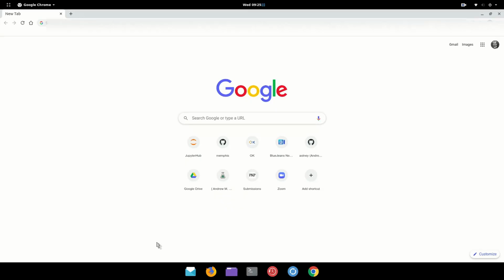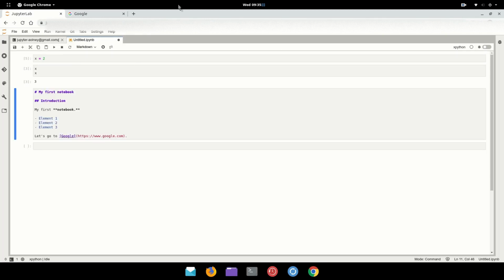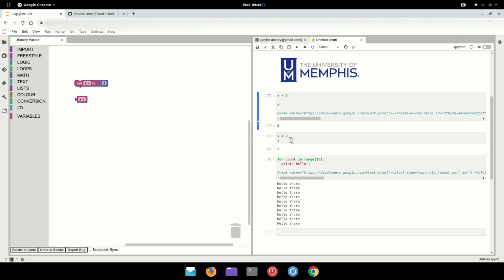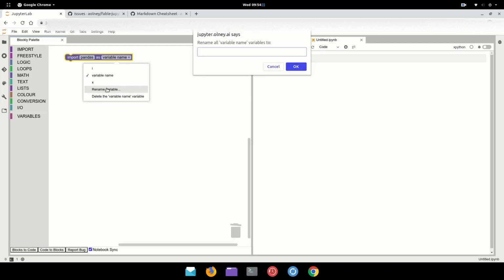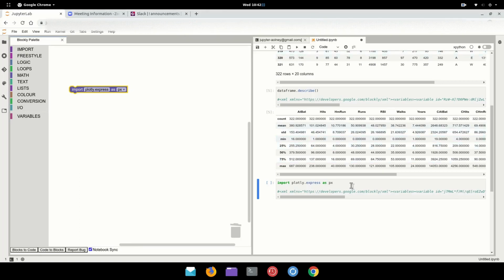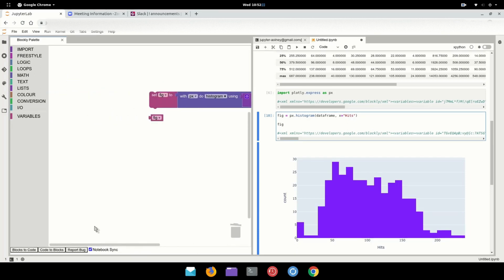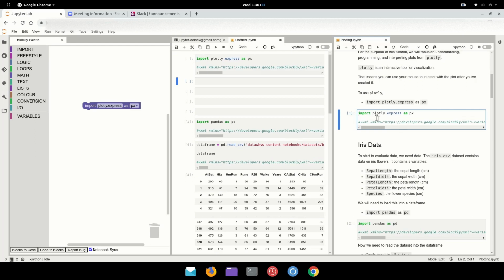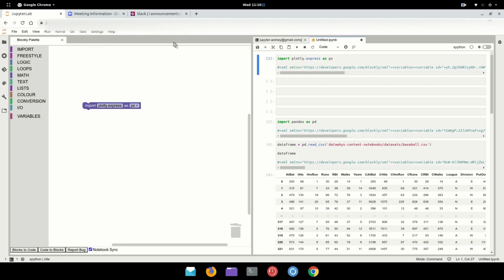DataWhys: Getting Around with Jupyter and Blockly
Explains how to use Jupyter with an emphasis on our Blockly extension.

From the DataWhys Project at the University of Memphis (Advancing the Science of Learning Data Science with Adaptive Learning for Future Workforce Development; NSF #1918751).

00:00 How to start Jupyter on the desktop
01:00 How to start Jupyter on a JupyterHub
01:25 Creating a new notebook
02:18 Jupyter cells and how to run them
02:58 Code cells
04:23 Outputs
06:10 Run orders
06:44 Markdown cells
08:09 Formatting markdown cells
08:48 Formatting tricks
10:17 Markdown cheat sheets
11:04 How to start Blockly
11:53 How Jupyter and Blockly work together
12:24 Create variable in Blockly
12:46 Blockly palette
13:09 Connecting blocks
14:03 Right-click block options
14:33 Deleting blocks
14:54 Blocks to code
16:10 Making blocks reappear
17:15 Loops
18:06 Notebook sync
18:45 Code to Blocks
19:43 Report Bug
20:09 Copy/Paste
20:42 Saving Block
20:55 Copy/Paste continued
22:09 Keyboard Shortcuts
24:07 Dragging cells in jupyter
24:56 Menu (File) options
25:10 Edit Menu
25:12 Run menu
25:35 How the kernel works
27:28 Kernel dies
27:49 Clearing notebook
28:10 Importing Libraries
29:54 Purple blocks/Intelli-Blocks
30:05 Intelli-sense
31:12 Read CSV
31:48 How to locate file names
34:15 Create dataframe variable
34:34 Block Glitches
34:58 Block Glitch workarounds
35:40 Getting block output with dataframes
36:24 Dataframe describe
37:45 Import plotly
38:36 How to do plots
39:31 Using lists
40:52 Freestyle blocks
41:25 “None” empty block in list problem
42:09 What errors look like
42:44 Fixing “none” error
44:57 Histogram example
46:05 Save histogram in variable
46:28 Blockly off screen issues
47:41 Blocks hidden/off screen
48:09 Off screen fix with zoom resolution
48:46 Save notebook short cut
49:48 Opening another notebook
53:04 Variable name conflict solution
53:58 Copying between notebooks
56:00 Placing tabs
56:30 Three pane view
59:09 Running Kernels tab
59:40 No kernel issue
1:01:00 Intelli-blocks troubleshooting not defined issue